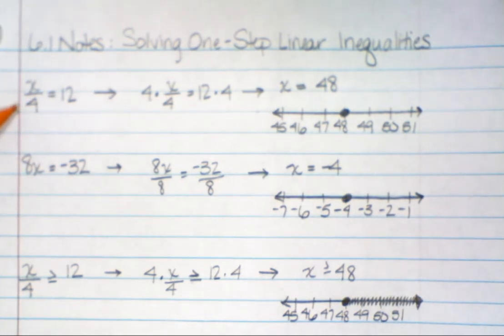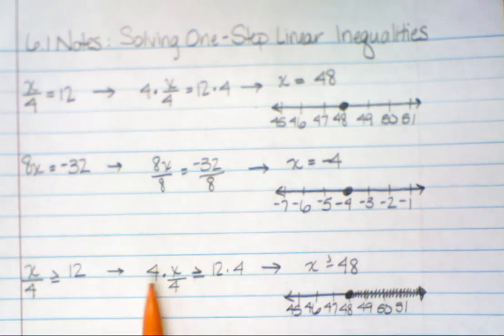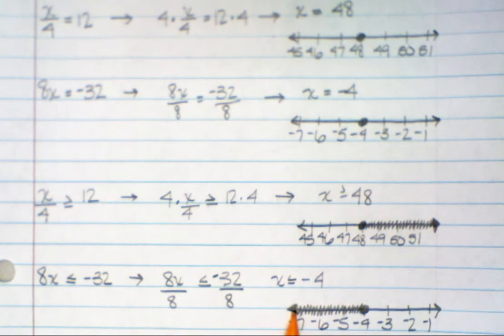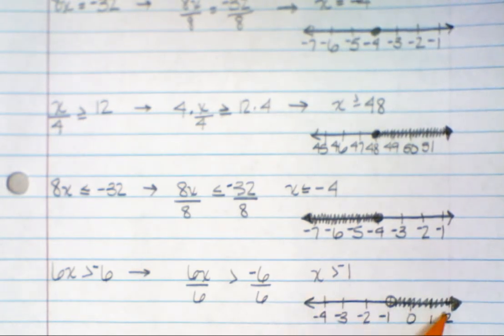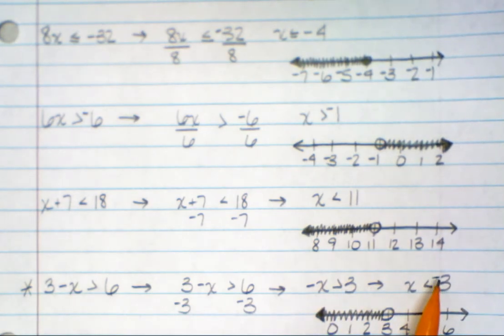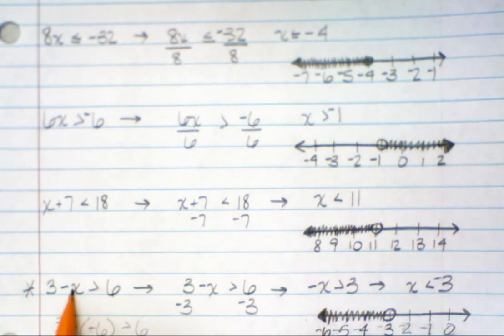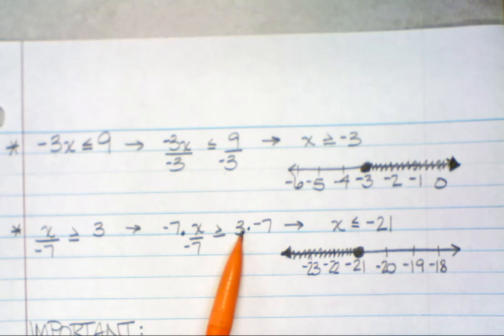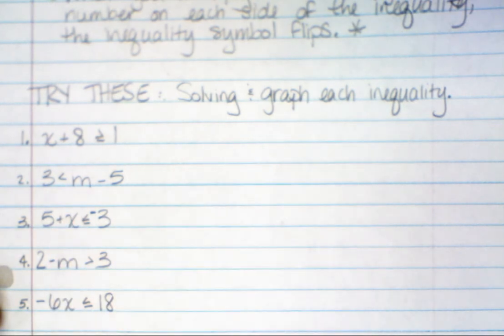Algebra 6 1